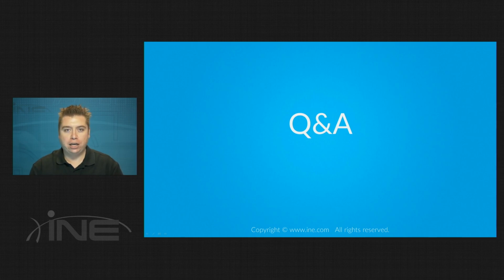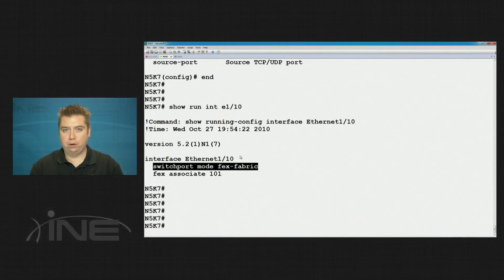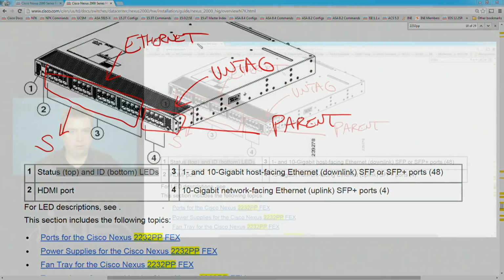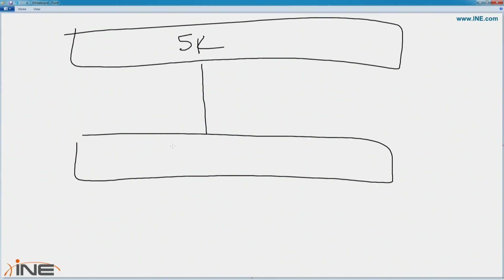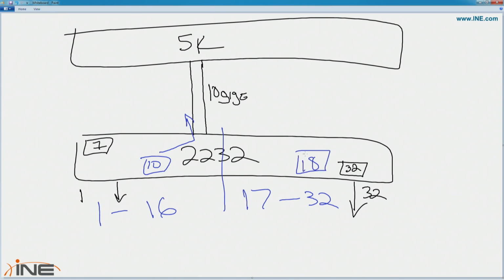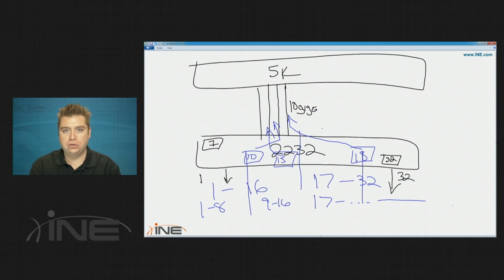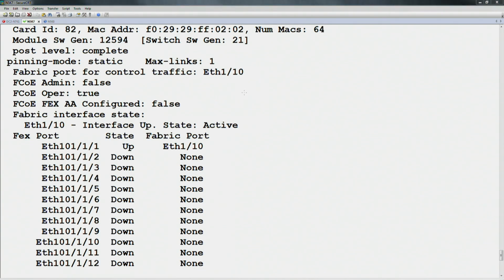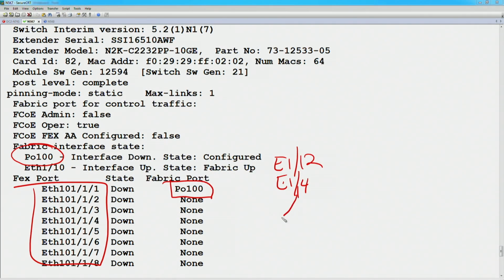13 Implementing Fabric Extenders FEX Q&A